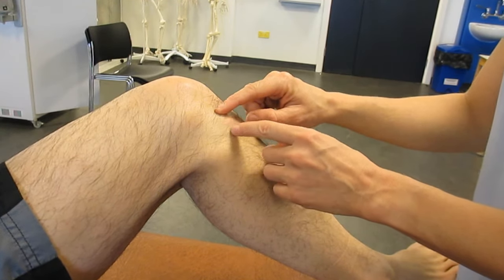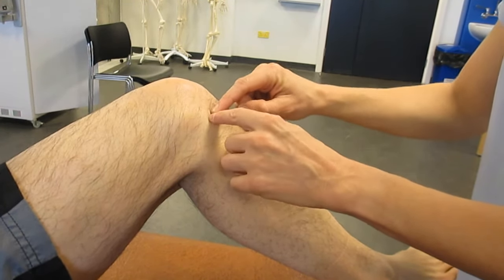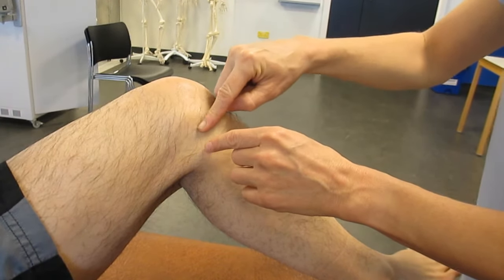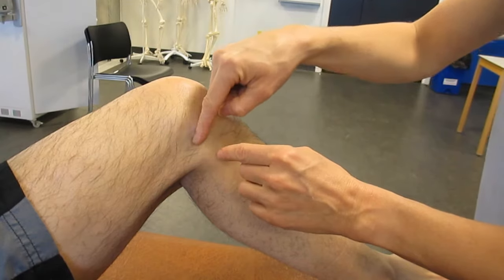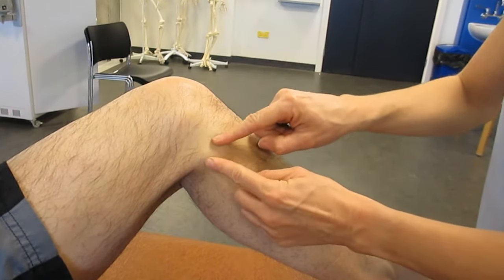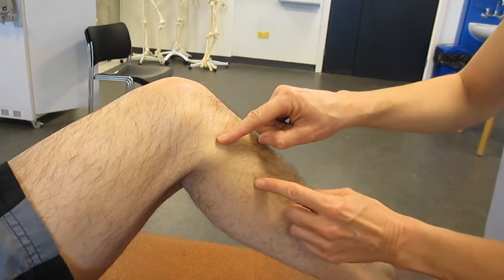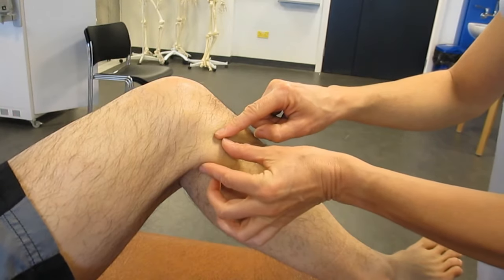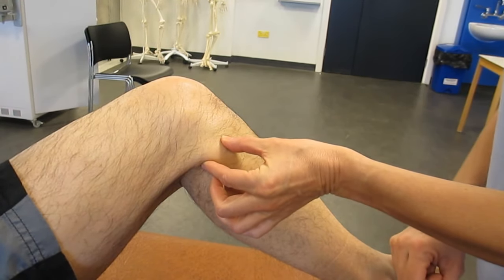Fibula, Head, Palpation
Palpation of the head of fibula.